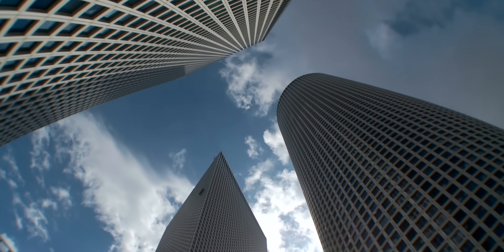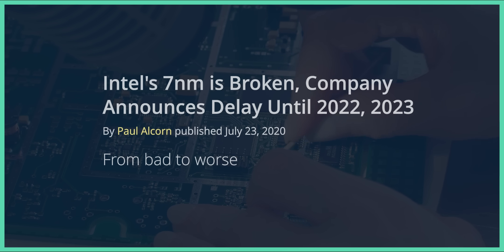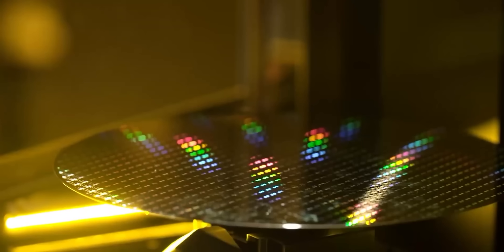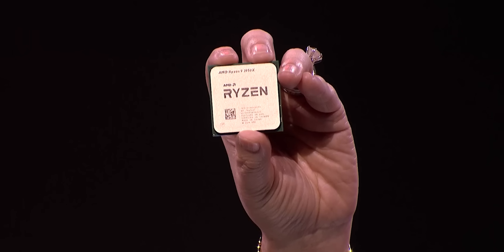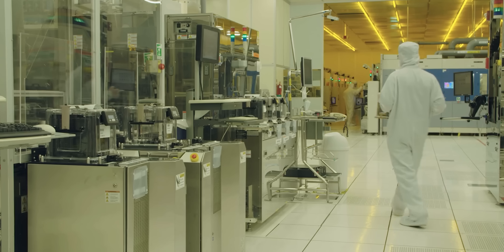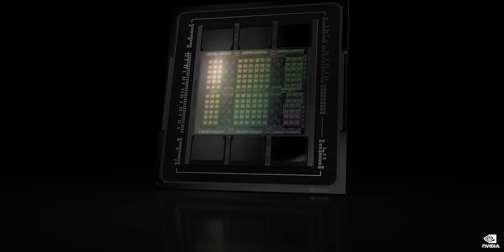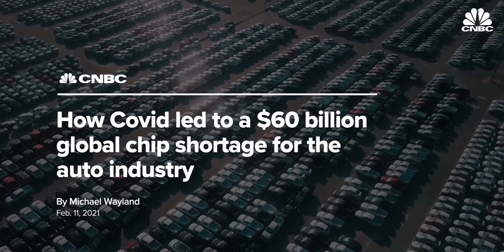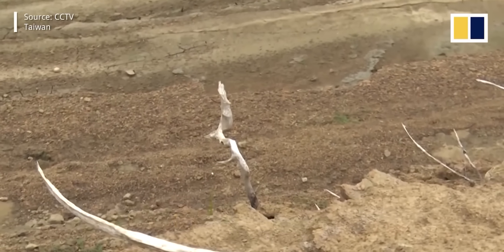One Company Makes ALL Our Technology (and it's in Trouble)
What is the most powerful tech company in the world? The $400 Billion Semiconductor Chip Industry that was once dominated by Intel, is now in the hands of a Taiwanese Semiconductor Tech Giant, TSMC. TSMC not only did start dominating the semiconductor industry but also saved AMD from getting bankrupt. And it's not just about TSMC, but ASML is another company dominating the space. But how did TSMC become that big? What went wrong with Intel? What about ASML?

Check out Simply Wall Street's valuation models for the companies mentioned in this video below and use the links below to get an exclusive 14-day free trial AND 40% off when you sign up (first 100 signups only)!

🕑 Episode Timestamps 🕑
00:00 Introduction
00:54 A Brief History of Semiconductors
02:35 Who REALLY Makes These Chips...
07:45 ...and Who Makes the Machines?
10:35 Impacts of the Chip Shortage

📚 Useful Resources 📚
My full resource library (work in progress)